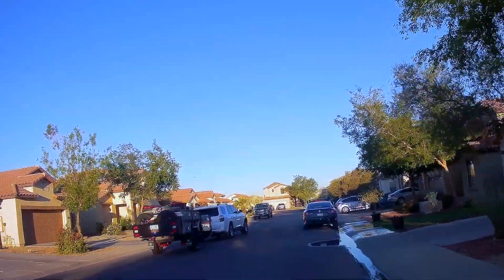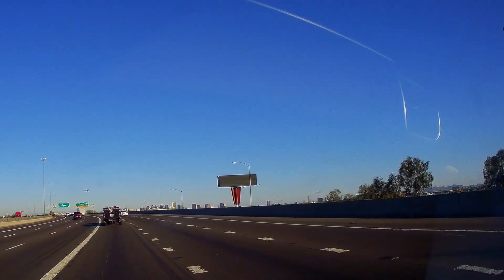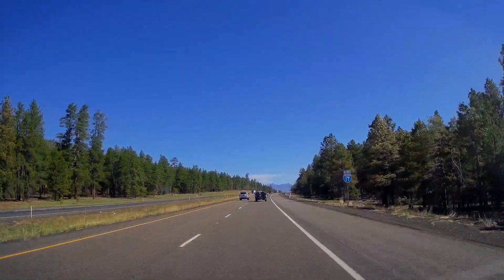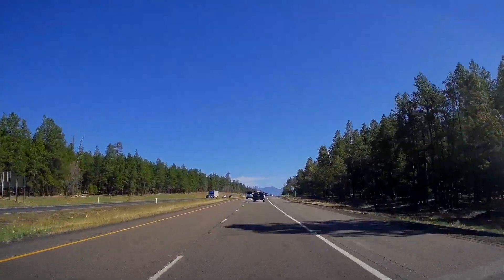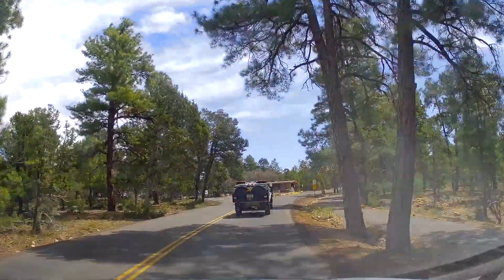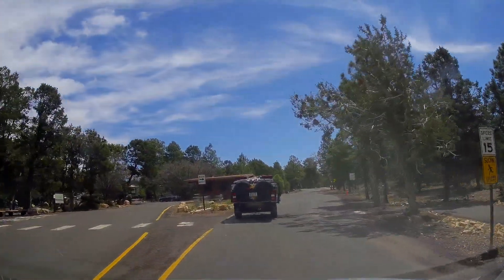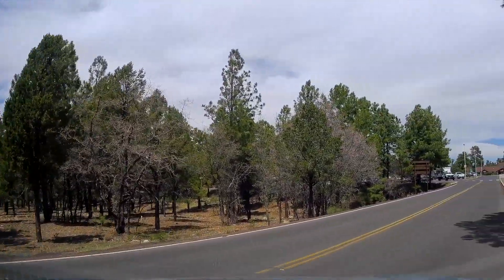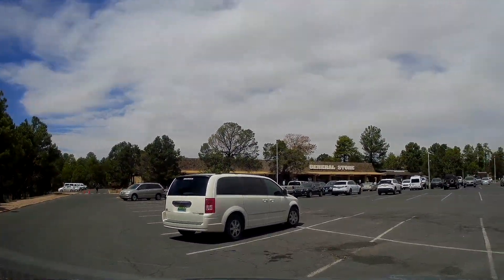RV Adventure Grand Canyon Day 1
This is the first day arriving at Trailer Village at the Grand Canyon.  A great place to stay  within the park.